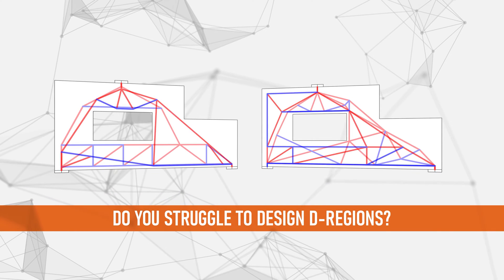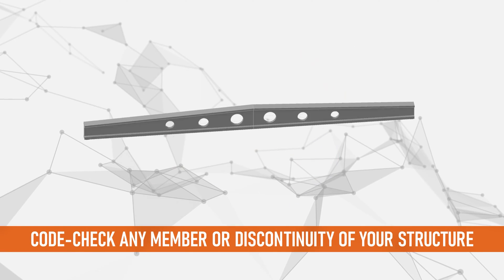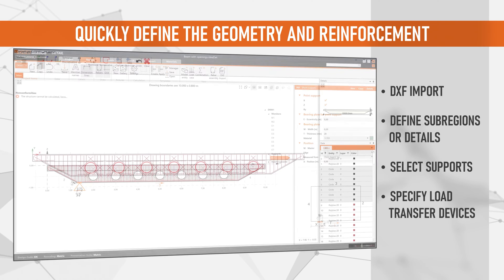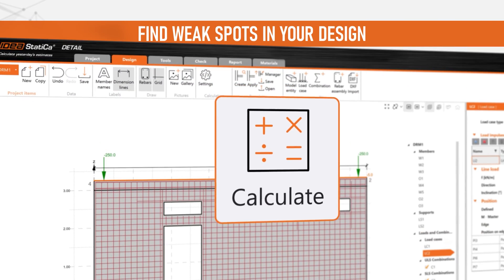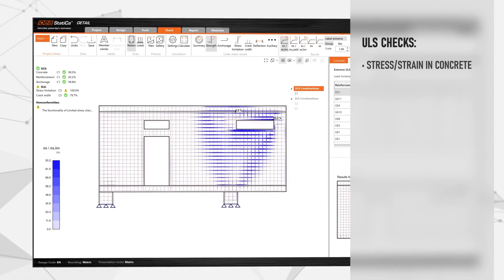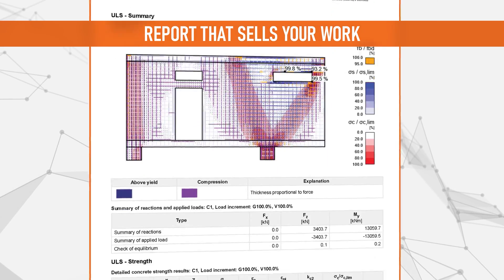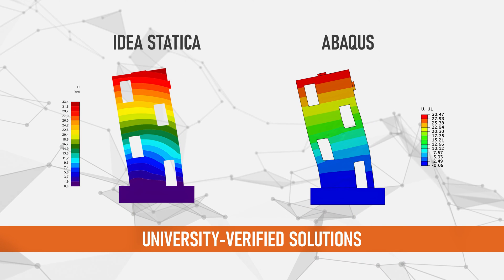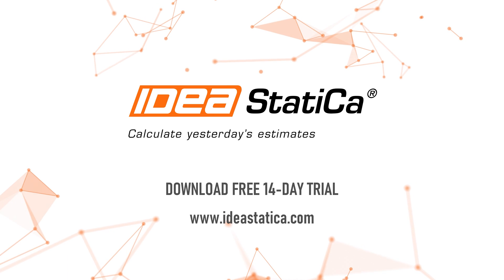Concrete Walls and Details Design with IDEA StatiCa Detail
Use IDEA StatiCa Detail, our FEM analysis non-linear tool for the analysis and check of concrete discontinuity regions, to identify the correct solution for designing walls and discontinuity regions and ensuring buildability